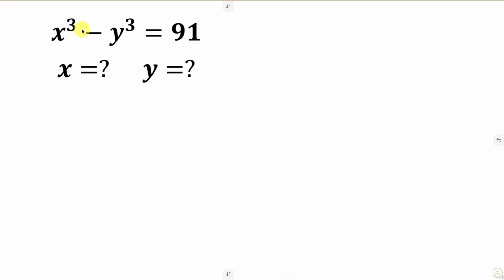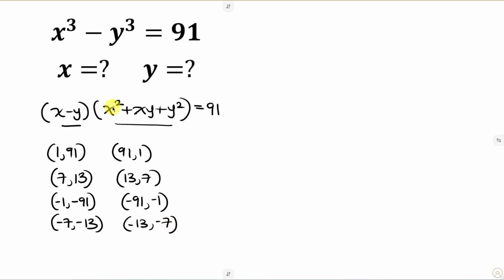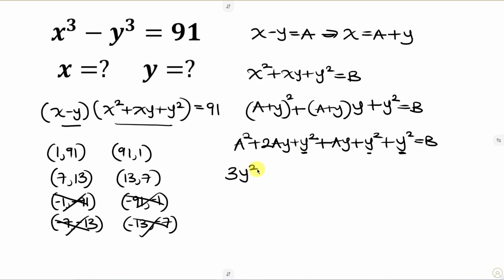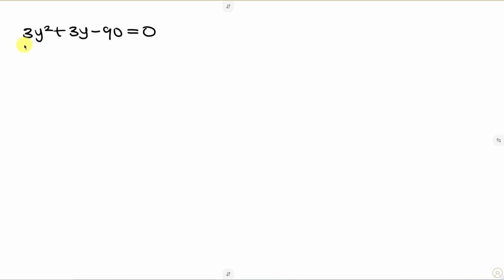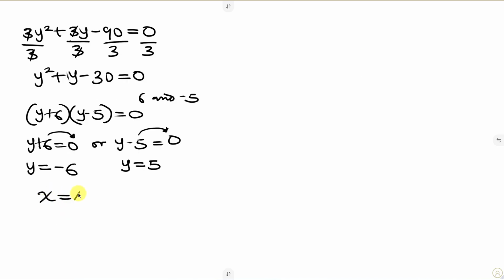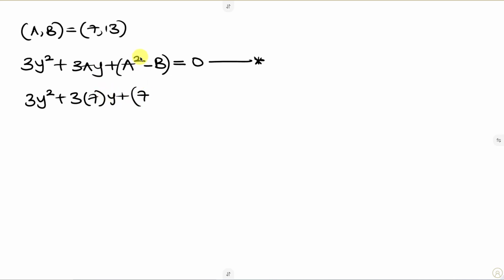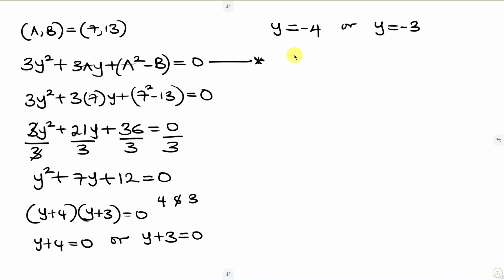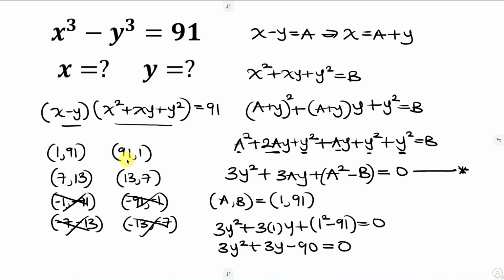Can you solve this? | Maths Olympiad Question | You need to know this trick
This video highlights the simple trick you need to pass questions like this in your next maths olympiad competition.

If this is your first time on my channel, here I shared a simple step-by-step method of solving algebra with a simple trick.